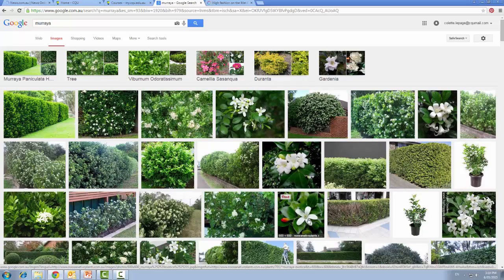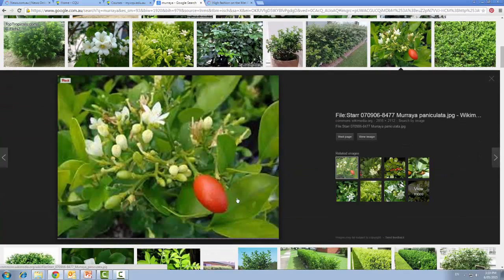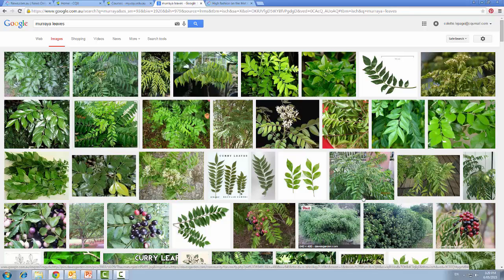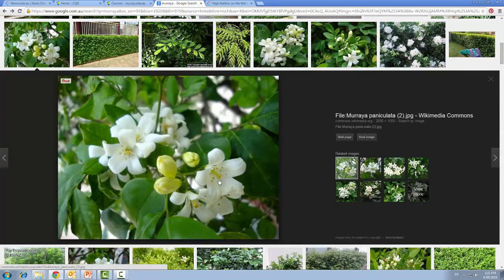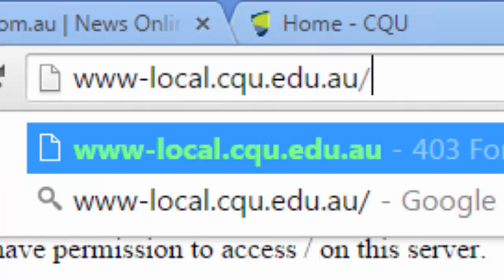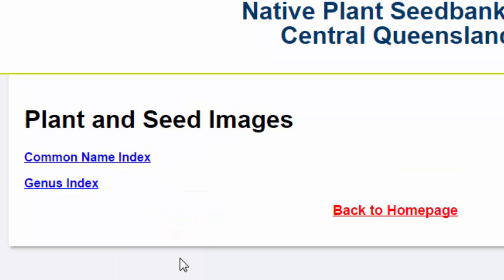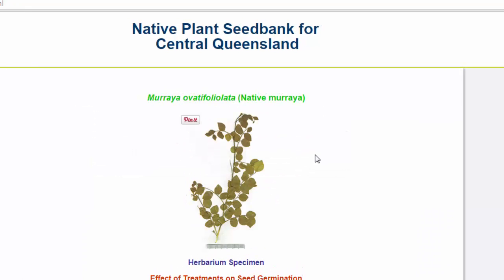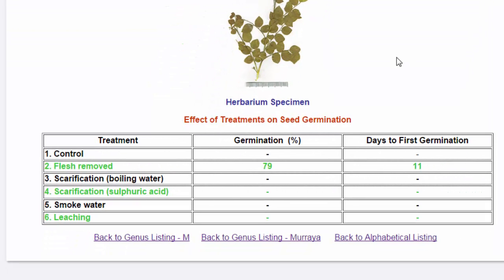12. Plant ID - Verification of keyed specimen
This is 12th of 13 videos that show how to collect, curate and identify plant specimens